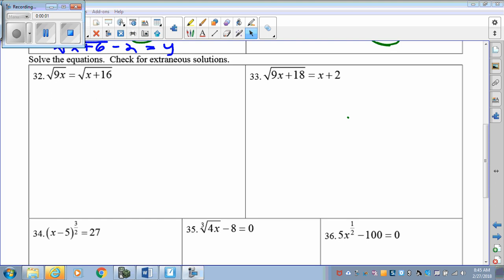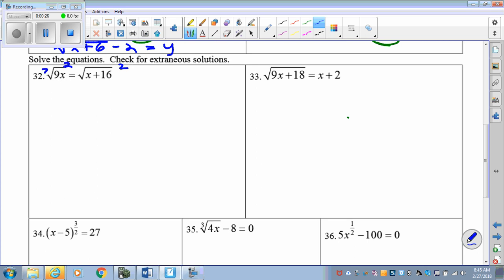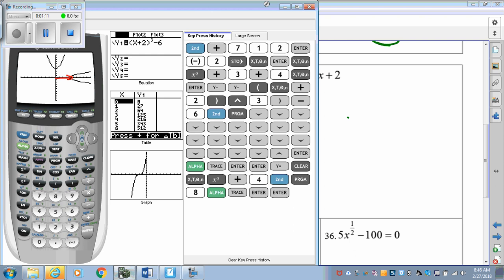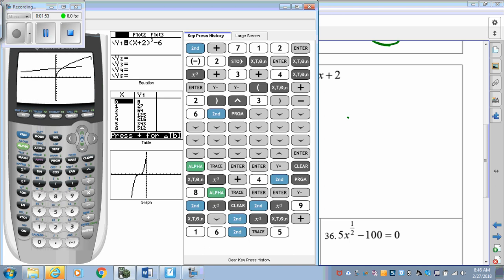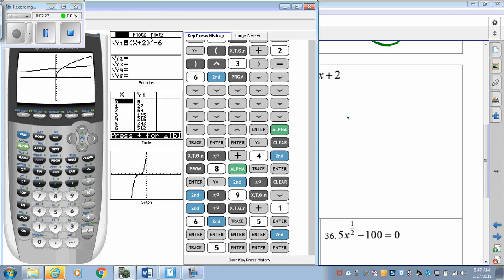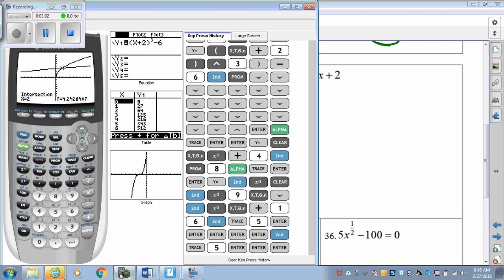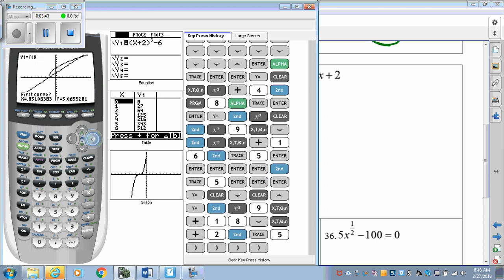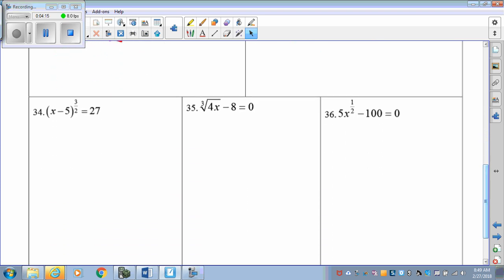Solving Radical Equations Review #32 #33